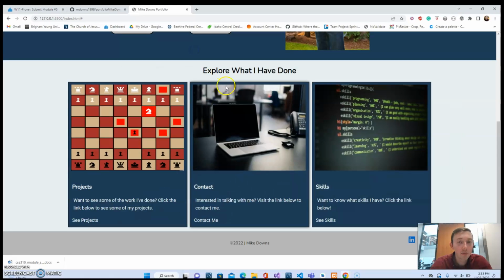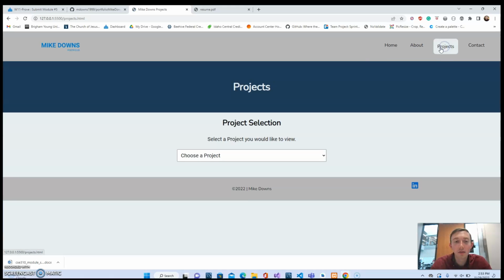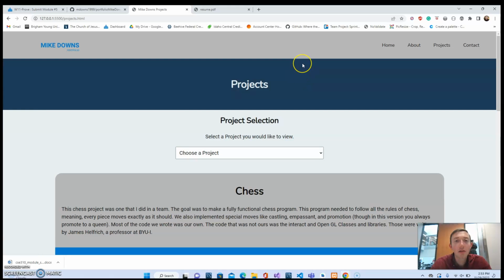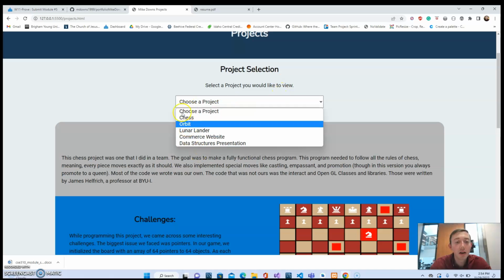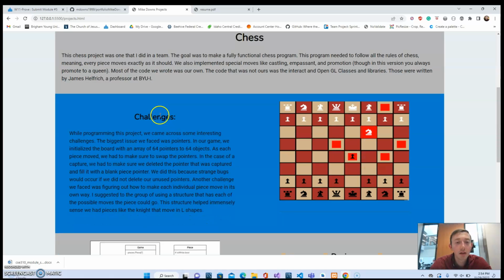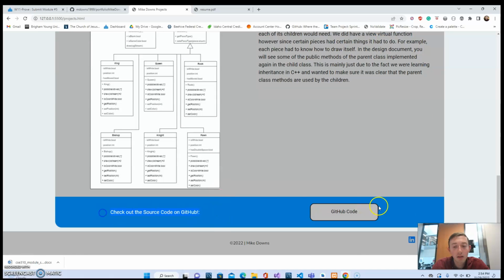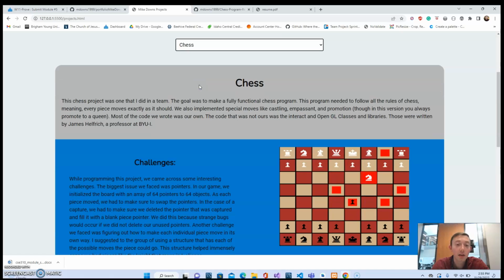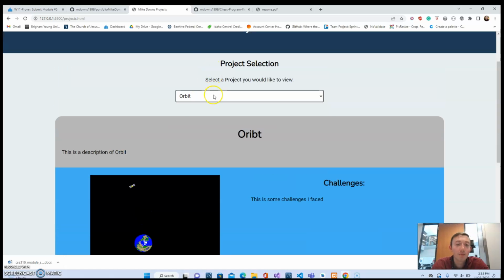Website Portfolio Demo